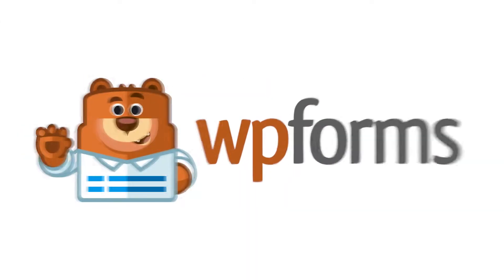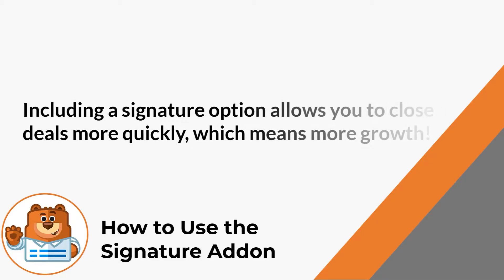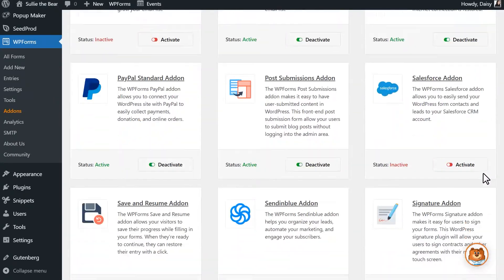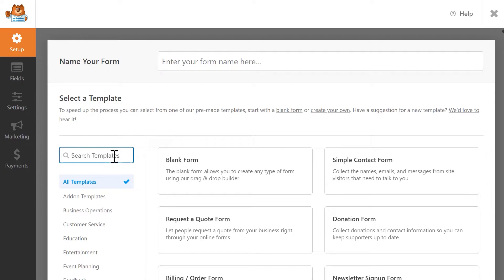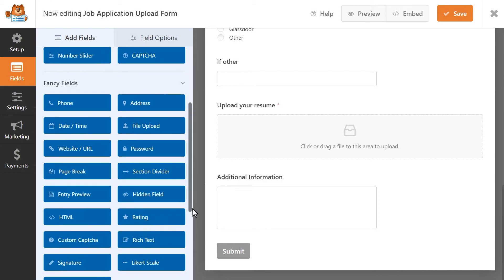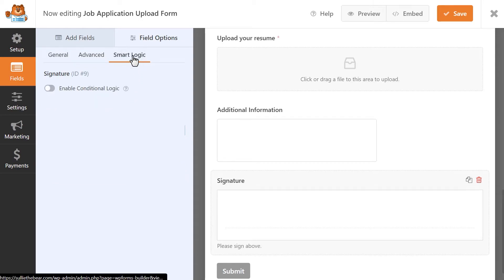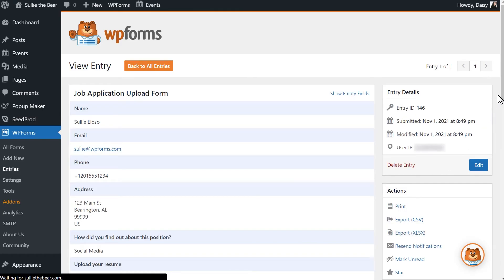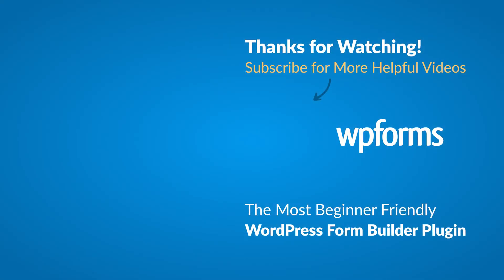How to Use the Signature Addon by WPForms (Easy Digital Signature Option!)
In this video, we’re to learn all about and how to use the Signature Addon by WPForms.

The Signature addon gives your users the ability to add a digital signature to your site’s forms via a signature field.